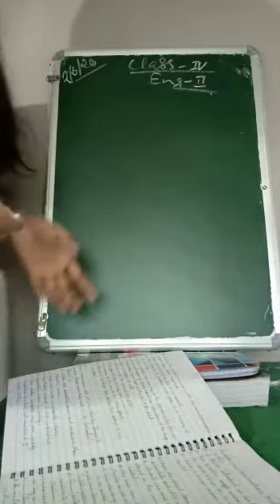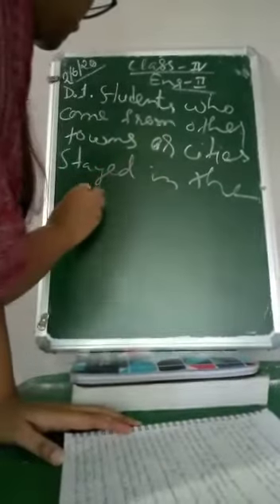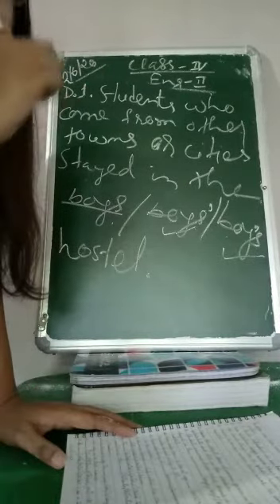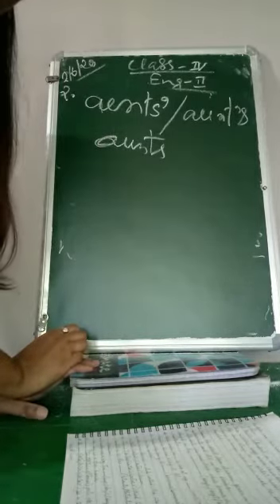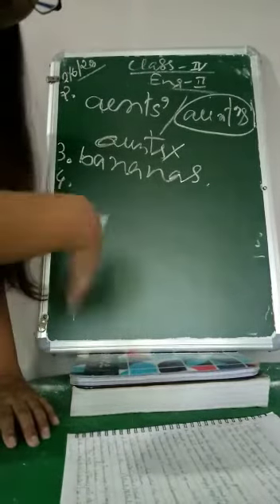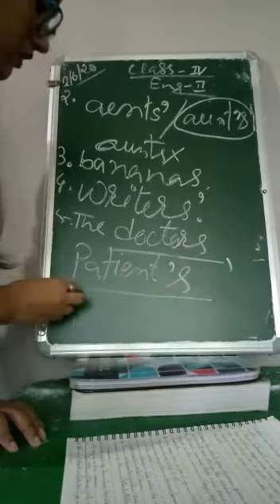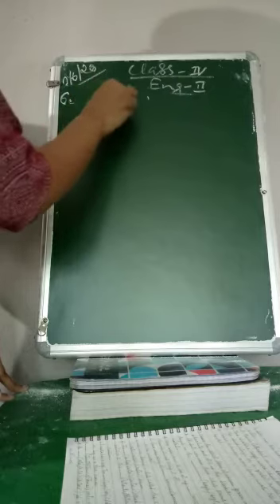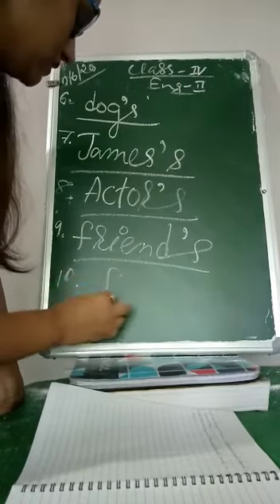Class IV , English Grammar